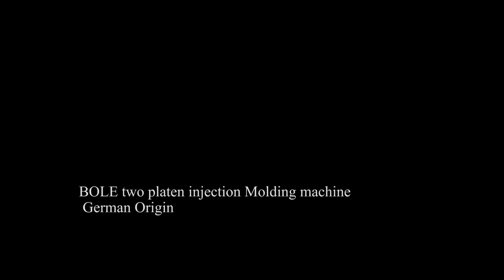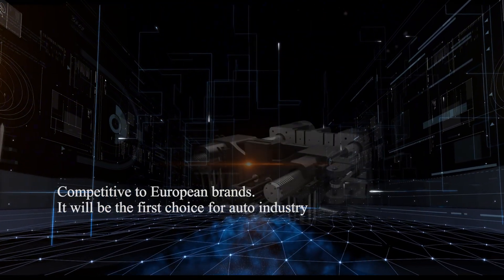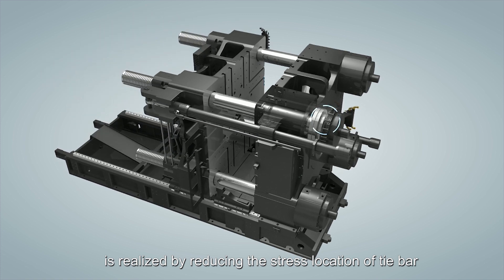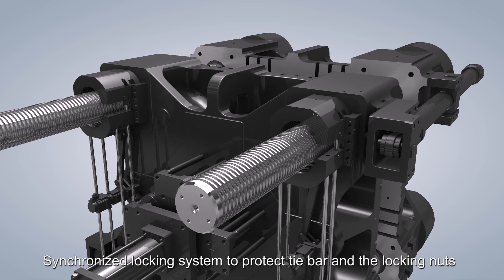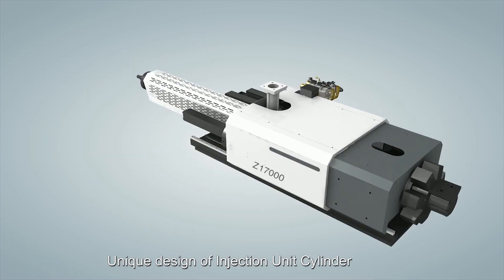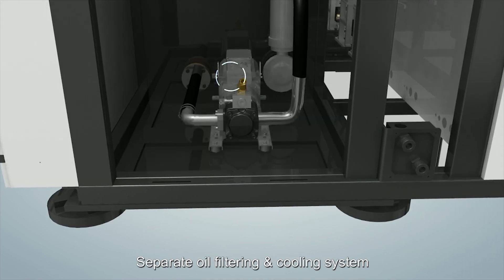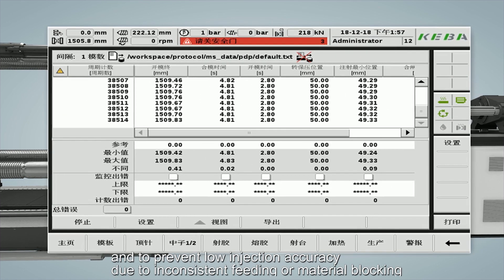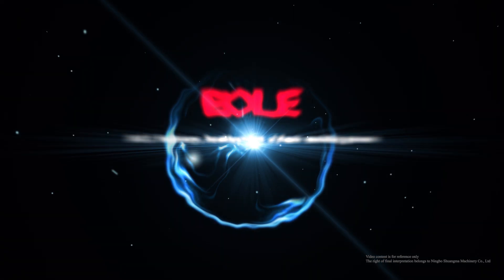150FE Electrical Injection Moulding Machine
Compared to the traditional hydraulic injection moulding machine
Fast & close loop control system excellent repeatability performance
Patented central clamping toggle system create uniform clamping force. reduces platen deflection
Platen drive by servo motor and ball screw.
German design of plasticizing system increase efficiency of plasticizing over20%
Patented encapsulated ball screw